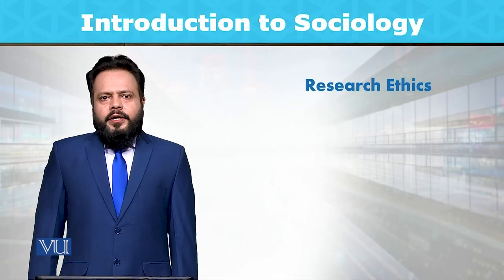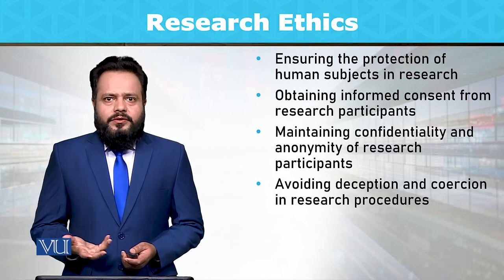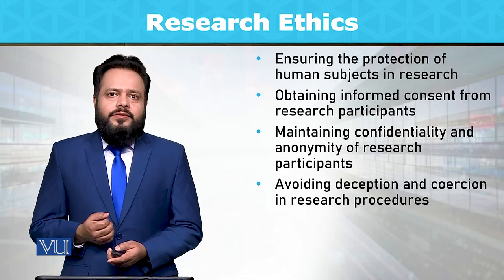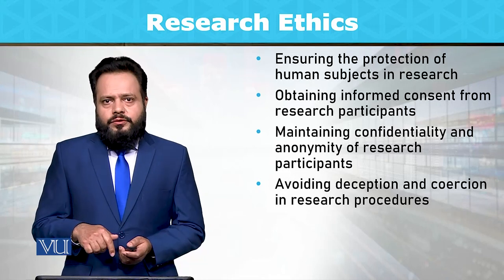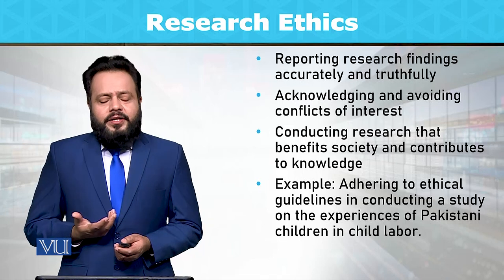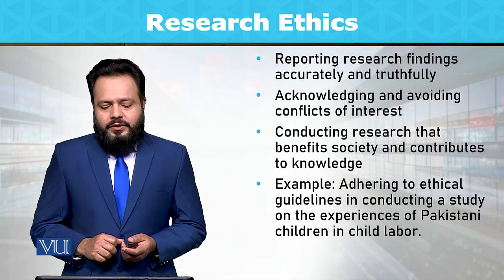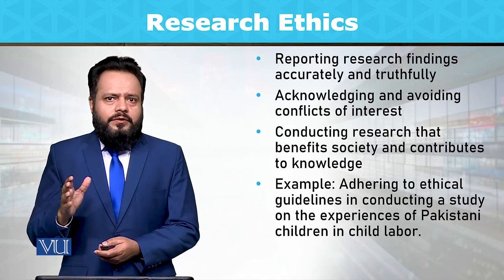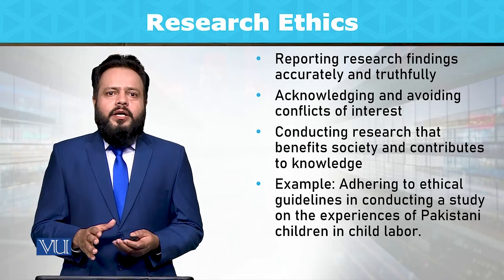Research Ethics | Introduction to Sociology | SOC101_Topic029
Topic029: Research Ethics,
By Dr. Imran Sabir